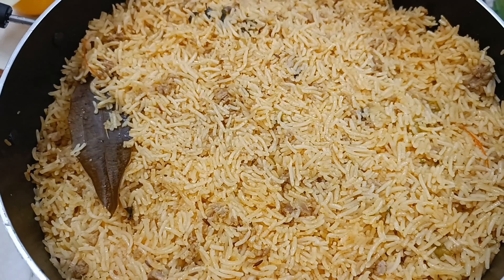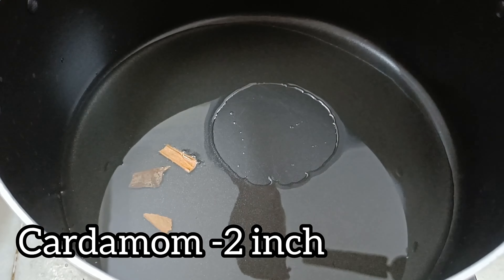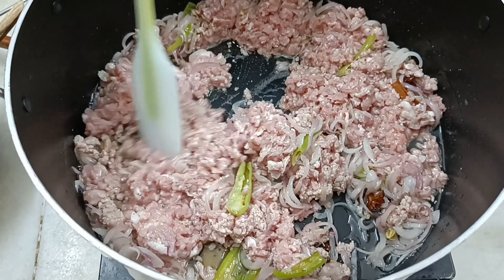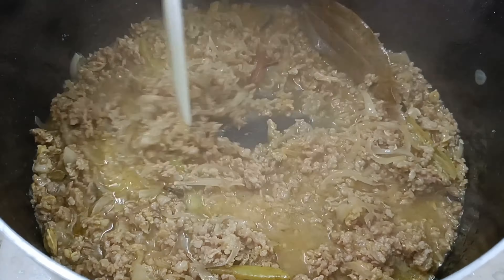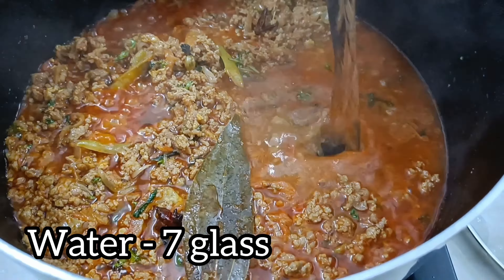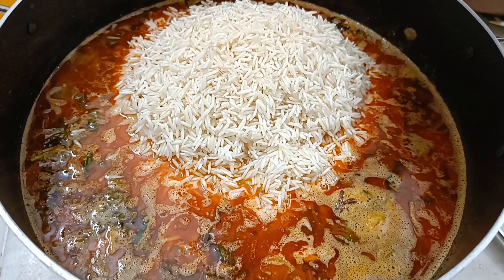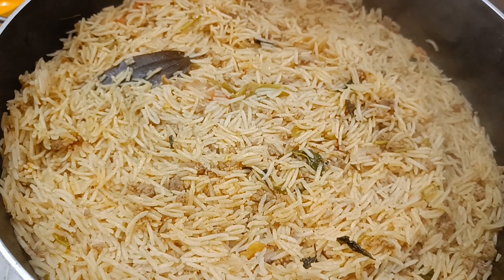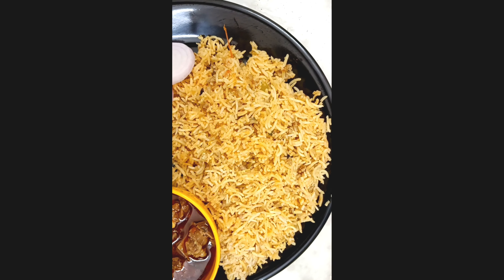మటన్ కీమా పులావ్ ఇలా చేసి చూడండి//mutton keema pulao@ pichekkistha madhuri's kitchen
Mutto kemma curry.

👇Ingredients👇

మటన్ కీమా/mutton kemma-500g
బాస్మతి బియ్యం/BasmatiRice-4glass
నీటి/water-7glass
నూనె/oil-3spn
లవంగం/cloves-3
దాల్చిన చెక్క/cinnamon-2inch
ఏలకులు/cardamom-3
బిర్యానీ ఆకు/bayleaves-1
జపాత్రి/japathri-1
స్టార్ సోంపు/star anise-1
ఉల్లిపాయ/onion-1
పచ్చిమిర్చి/green chillies -3
ఉ ప్పు/salt-2tsp
పసుపు/turmeric -1tsp
అల్లం వెల్లుల్లి పొడి /ginger garlic powder -2tsp
టమోటా/tomato-1
ఎర్ర కారం పొడి/Red chilli powder -1spn
పుదీనా/mint leaves
కొత్తిమీర/coriander
కొత్తిమీర & జీరా పొడి/coriander & jeera powder-1tsp
గరం మసాలా/Garam masala-1tsp
నెయ్యి/ghee-2tsp

                        🙏Thankyou🙏